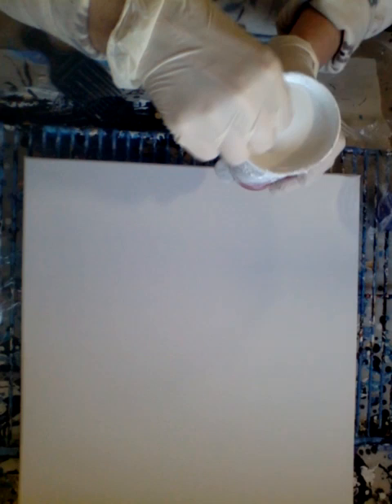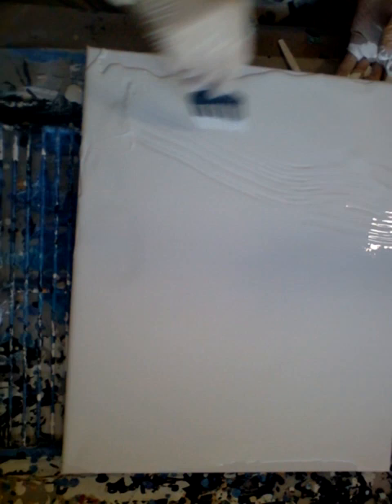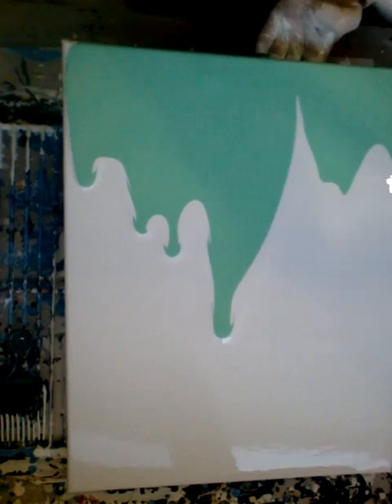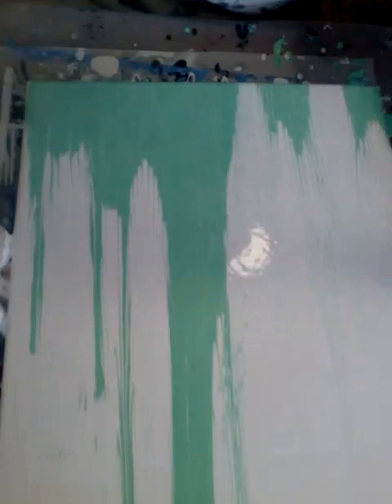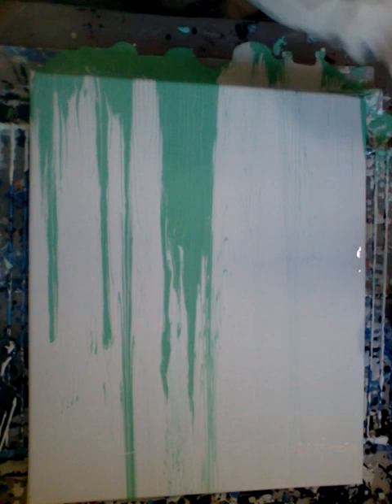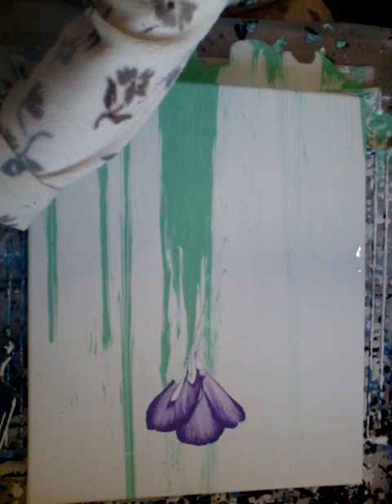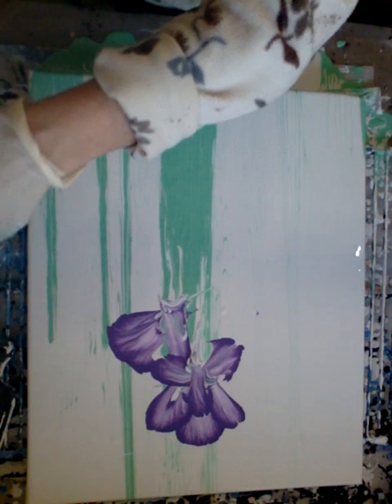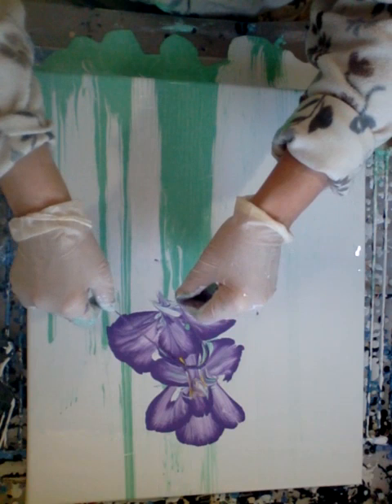Abstract String Art with Acrylic Pour #1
Acrylic painting.  Pouring.  String Art.
Thank you to all the Youtube artists willing to share your art.
White paint mixed with Floetrol
Green and purple mixed with Floetrol
Packaging string- 1 about 12 inches and 1 about 20 inches. First video so just learning.  Will figure out how to record right way up.  Started painting as therapy for Lyme Disease.